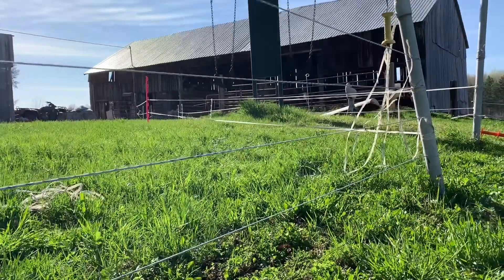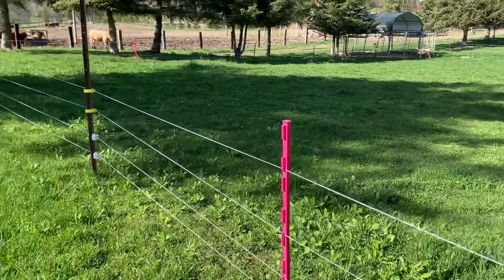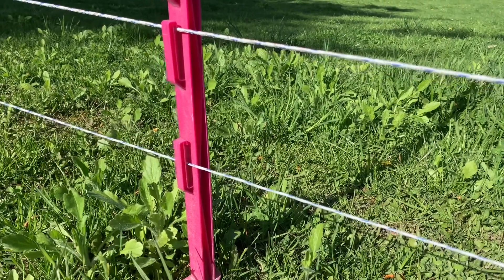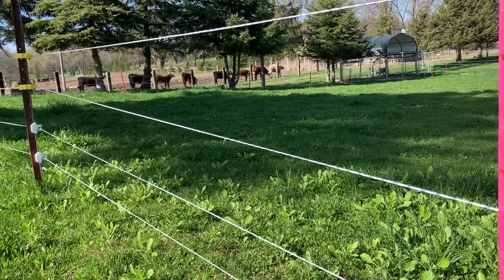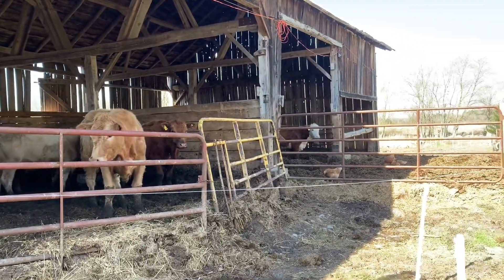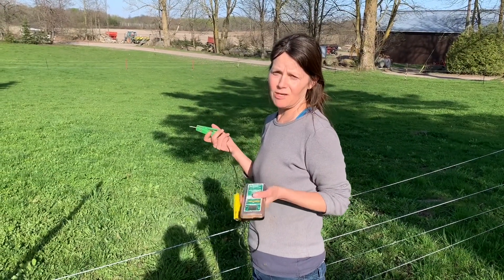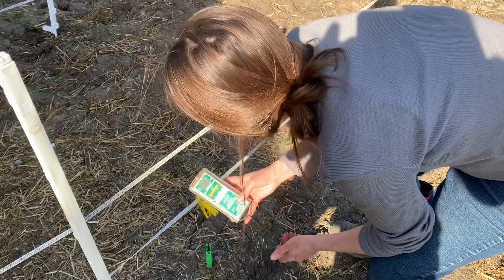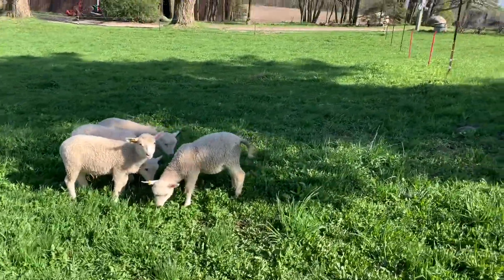Electric Fence for Lamb Pasture gets Set Up to Allow Some Lambs Outdoors.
We set up a simple electric fenced area using T-bar posts and temporary fence posts rather than buying the costly sheep fence.

We have some lambs that were bottle babies or had one issue or another and we felt they would do better outside on pasture

Lambs can access the barn for shelter, water, hay and creep feed as they desire.  They are contained inside the barn at night to keep them safe from predators

Our goal is to raise them to 80 pounds then sell.  This group ideally will be sold within a six week timeframe.